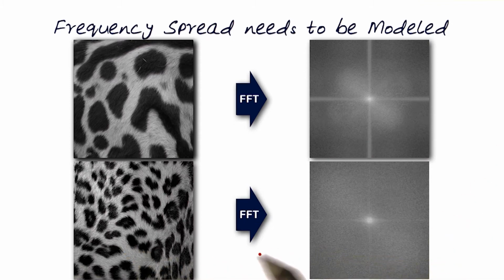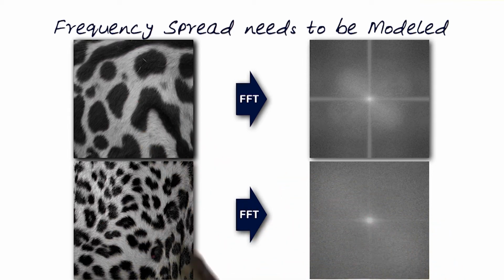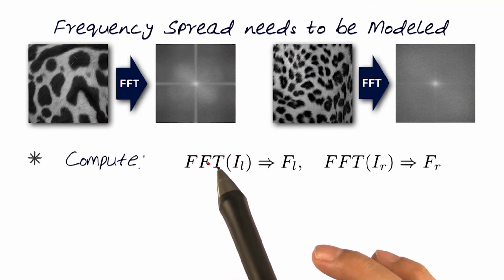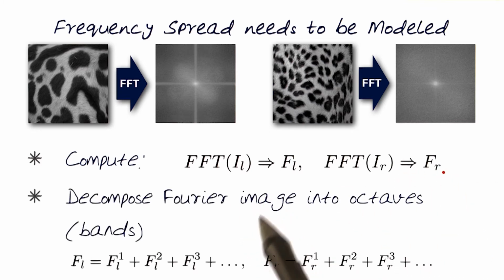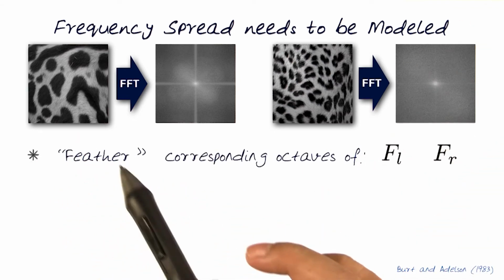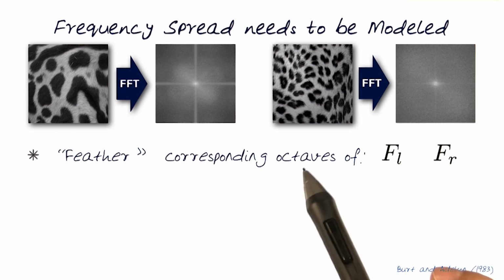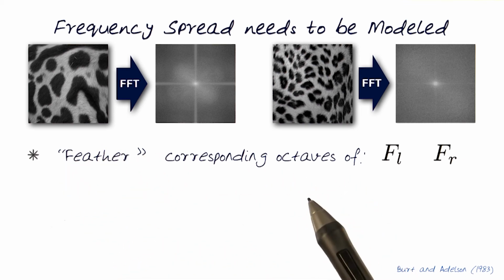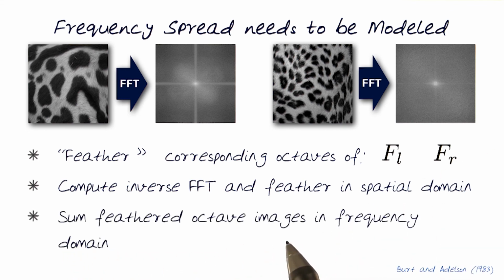Frequency Spread Needs to be Modeled